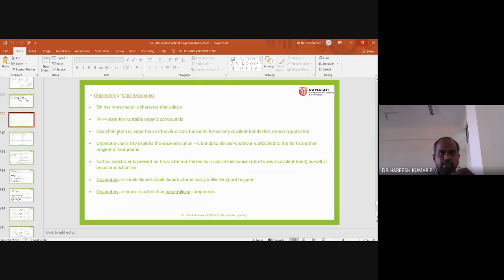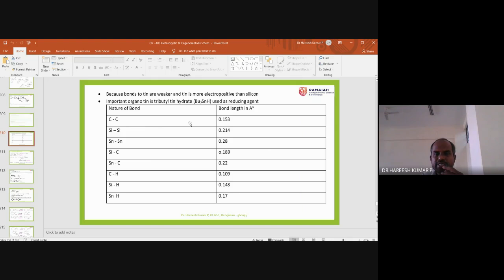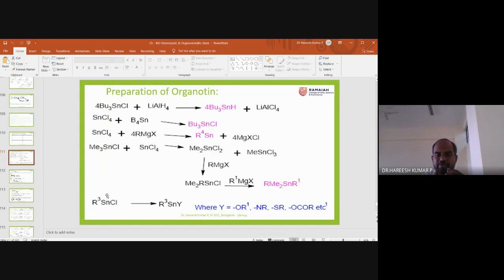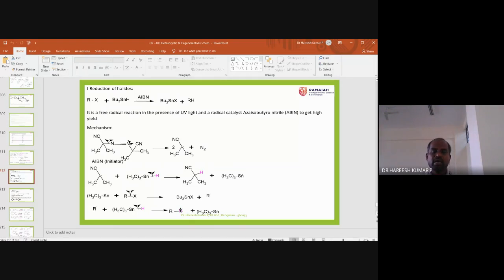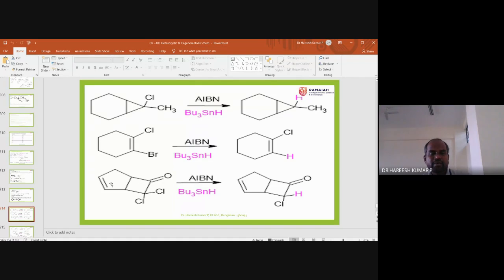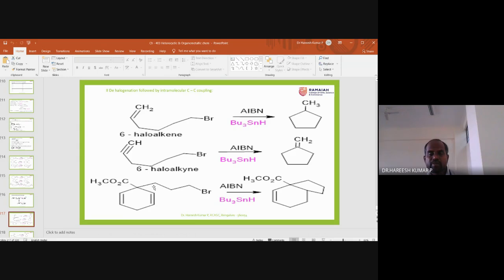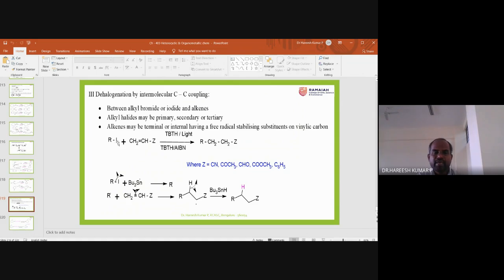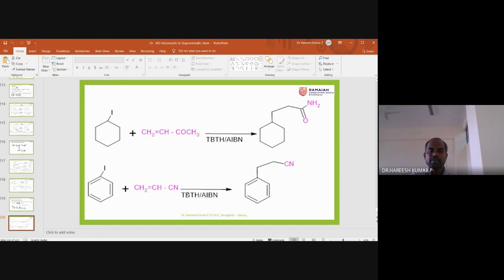Use of Organotin in Organic synthesis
M Sc - Organic chemistry - Use of Organotin in organic synthesis, Preparation and its application in Organic synthesis